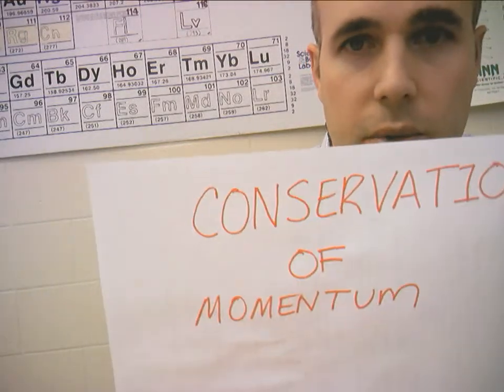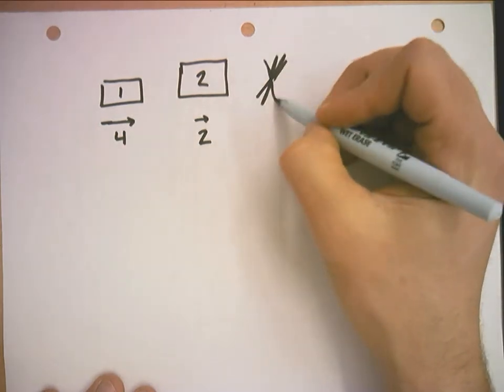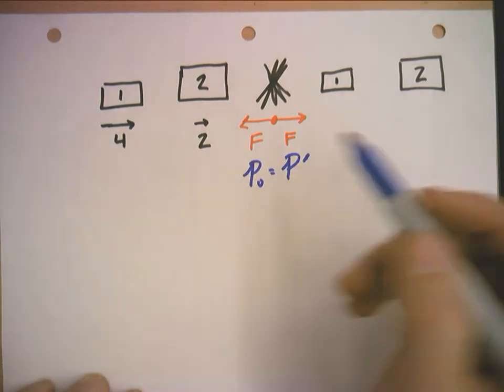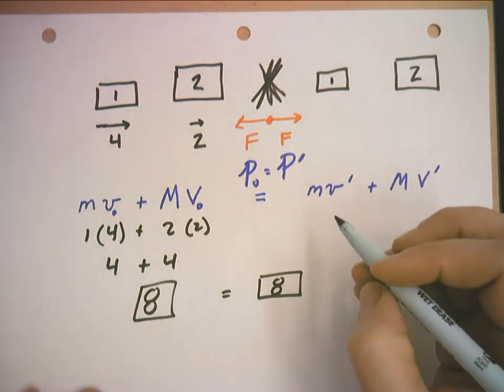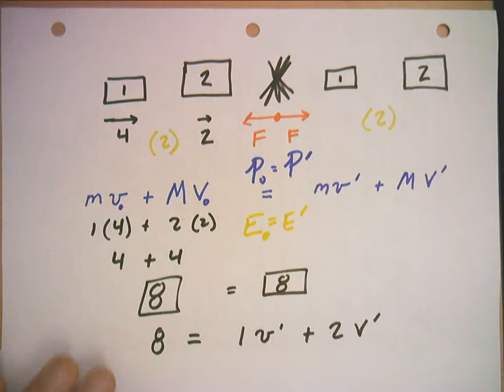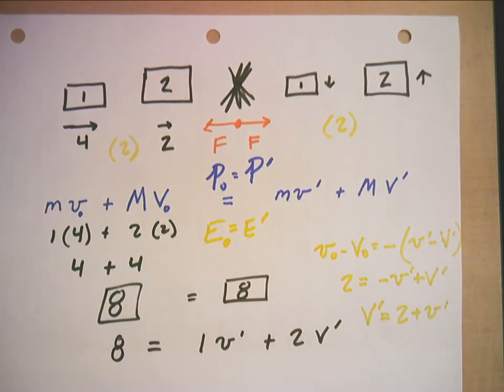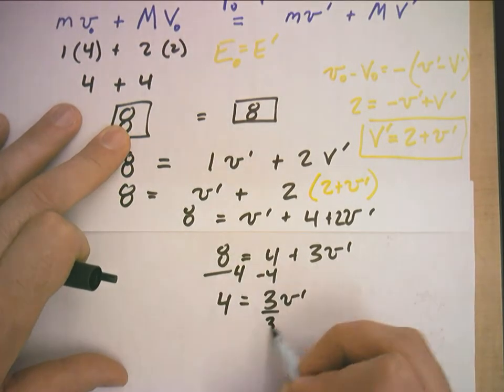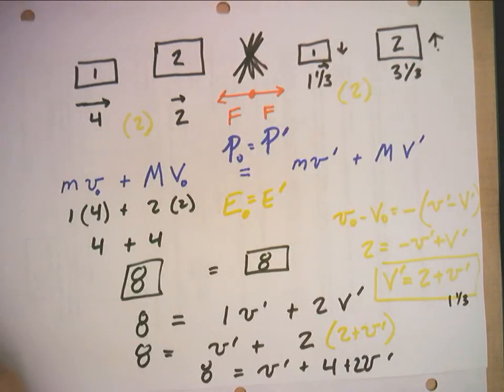Conservation of Momentum @ BHS